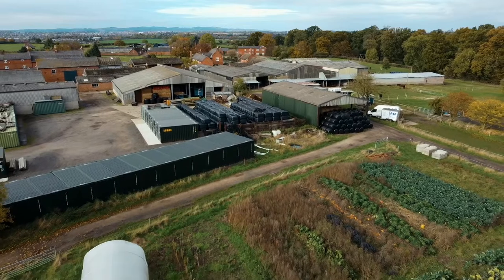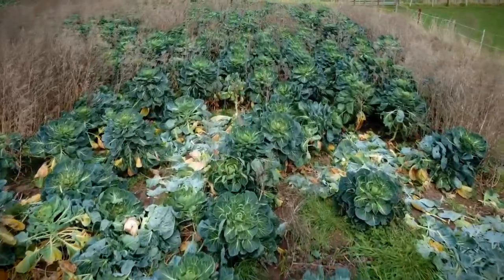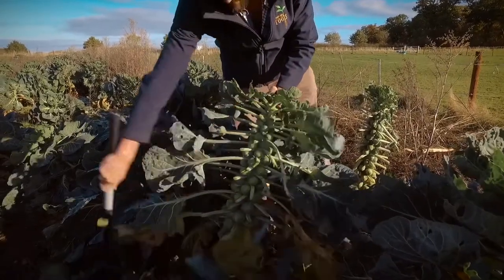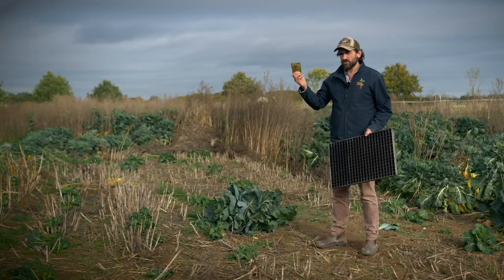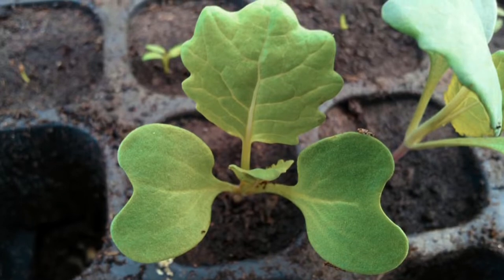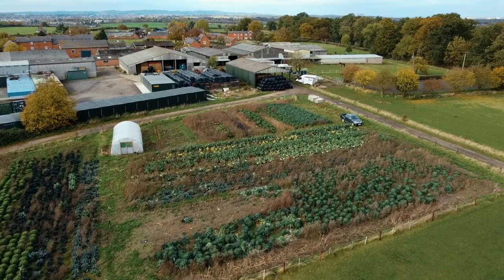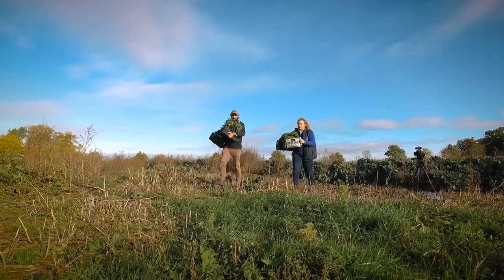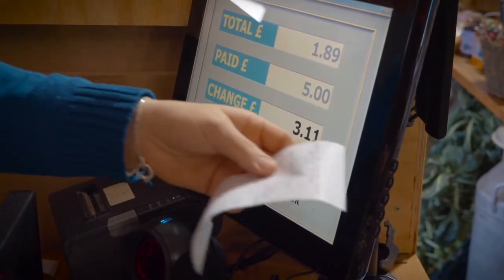Leicestershire Food - Vegetables with Roots at Thorpe Farm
Food for Life (FFL) connect Leicestershire producers with local schools, who offer learning opportunities to the children. This benefits the local economy as well as children's understanding of where their food comes from.